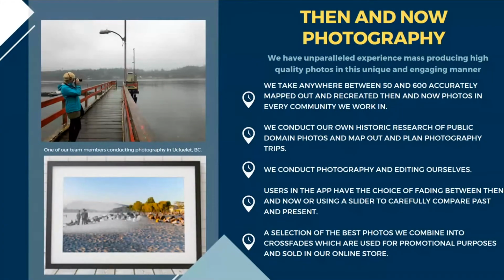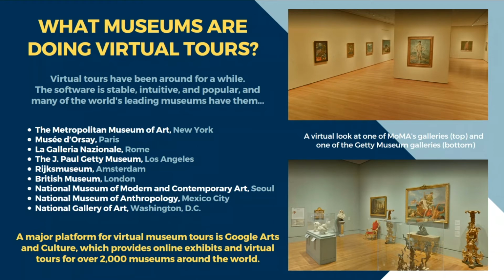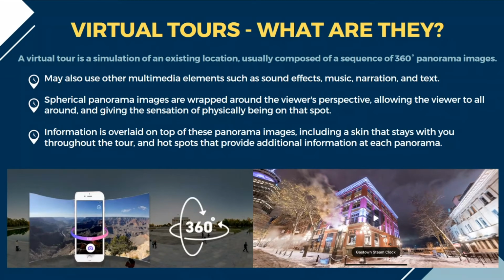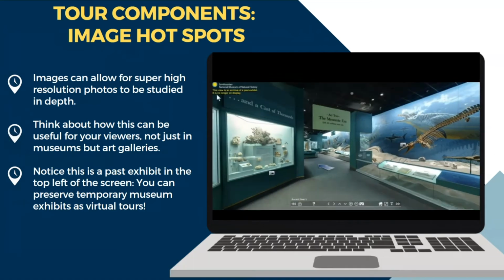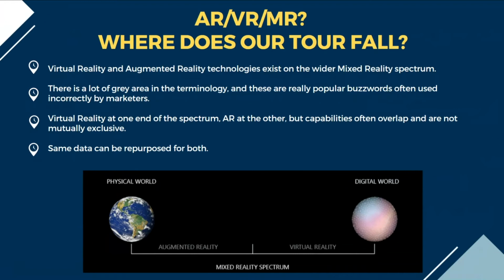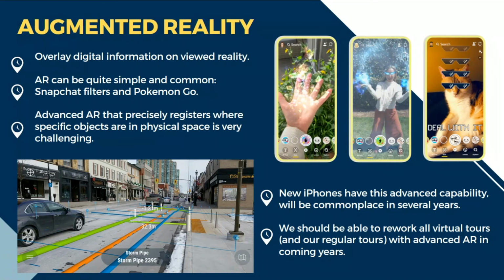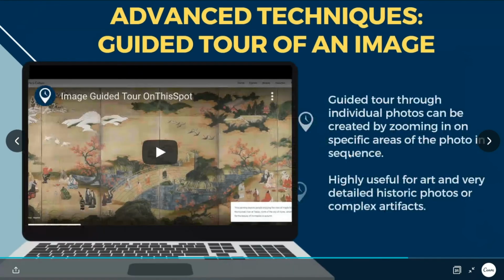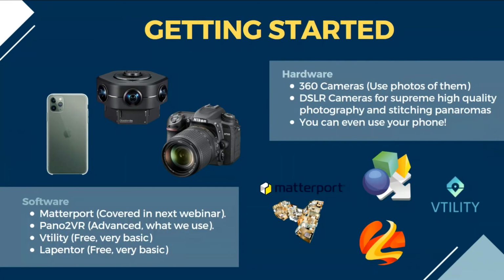Webinar Part 1: Introduction to Virtual Tours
The world's leading museums all have stunning virtual tours. They know that virtual tours get people engaged, generate excitement, and drive them to plan a visit. And there's no reason your museum can't have one too. In this webinar we will show you the benefits of having a virtual tour of your museum, and show you some of the exciting new ways technology can complement and enhance the museum experience. Join us and you'll learn: Virtual Tours, Augmented Reality, Virtual Reality, what does it all mean for museums? What a Virtual Tour can do for your museum and enhance your exhibits. Hardware & Software: What you need to get started. Marketing and presenting your Virtual Tour.

0:00 Intro
3:11 What is On This Spot?
5:02 Our Vision and Mission
6:37 The Future of History
7:50 Then and Now Photography
8:55 Self-Guided Historical Walking Tours
9:48 Where can the app be used?
10:38 Getting Museums on the Platform
12:08 What museums are doing Virtual Tours?
14:52 Why Virtual Tours work for Museums
17:53 Virtual Tours- What are they exactly?
19:38 Tour Components: Skins
21:10 Tour Components: Hot Spots
22:04 Tour Nodes: Free Walk Tours
23:08 Tour Nodes: Guided Tours
24:38 Tour Components: Image Hot Spots
26:47 Audio Hot Spots
28:51 Video Hot Spots
30:13 AR/VR/MR?
32:33 Virtual Reality in Virtual Tours
35:08 Augmented Reality
37:55 Advanced Techniques: 360 Video
41:07 Gigapixel Images
42:32 Guided Tour of an Image
43:32 Abstract Virtual Tours
44:43 Thinking outside the box
47:45 Getting started
49:34 We can help you out!
52:11 Join us for our next Webinar!